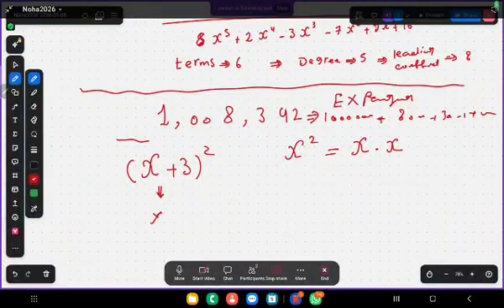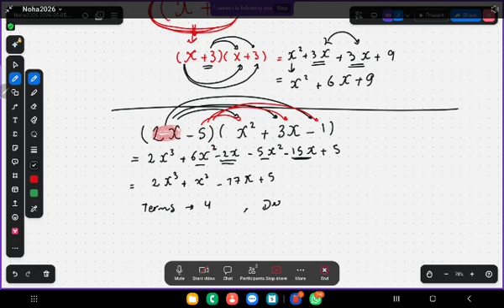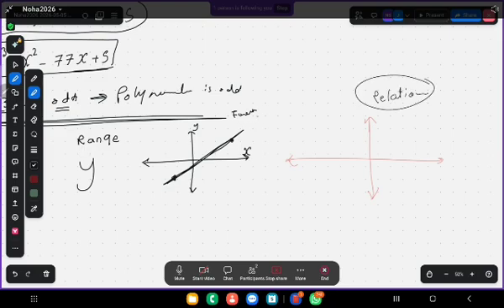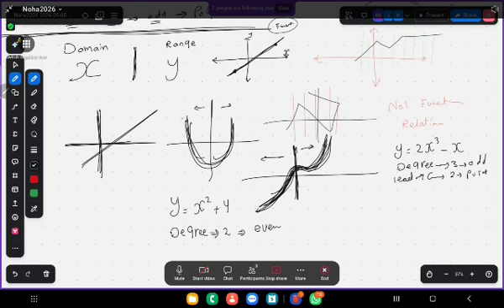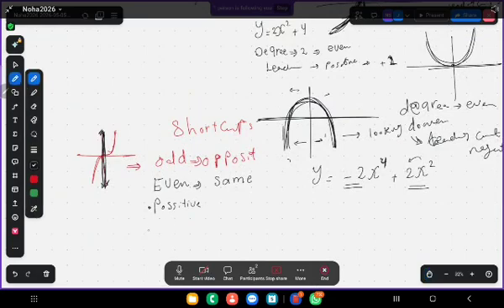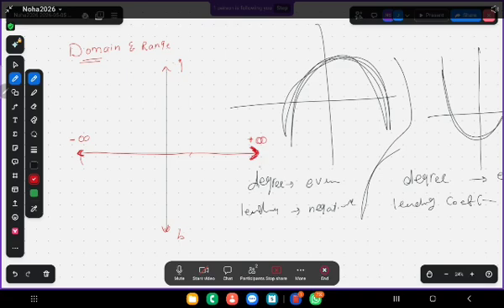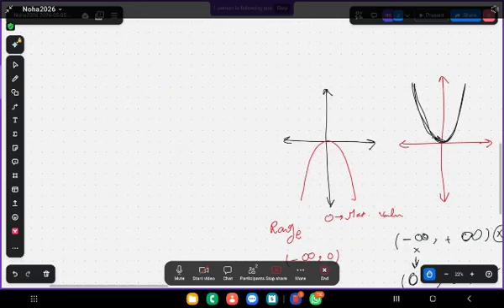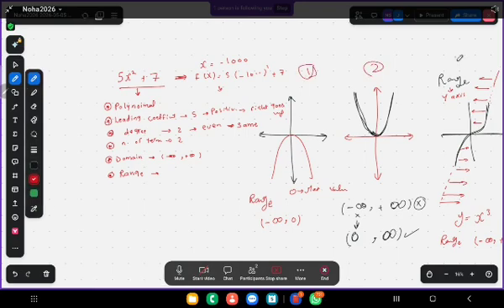Polynomials part 1